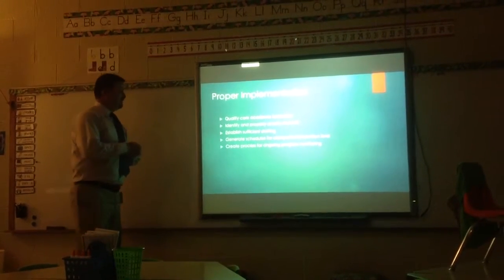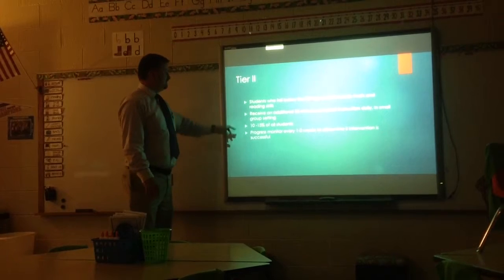RTI part 1